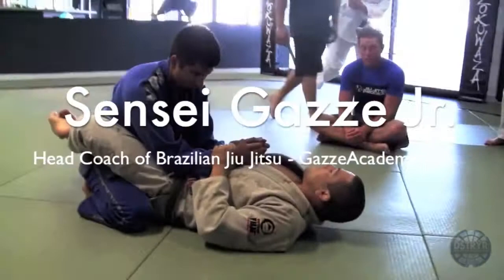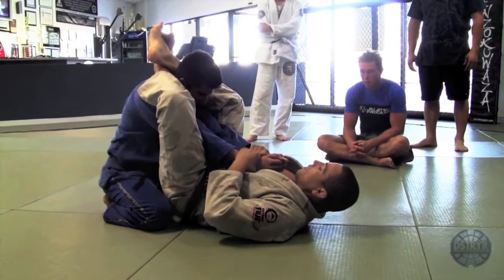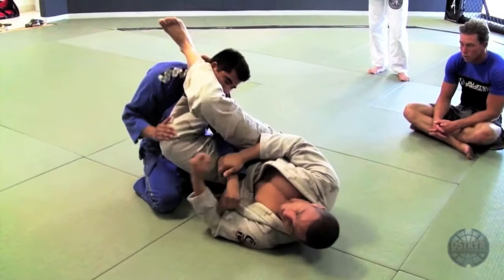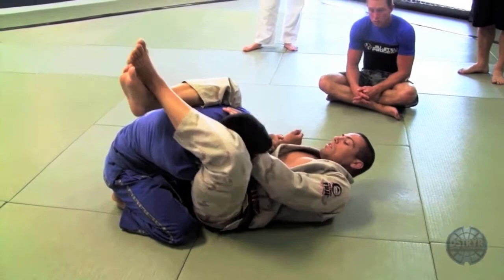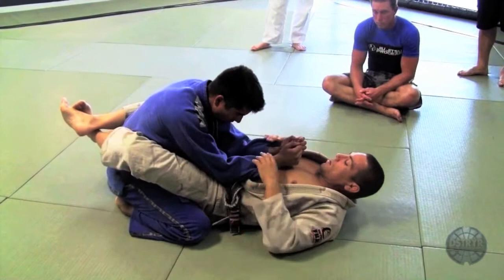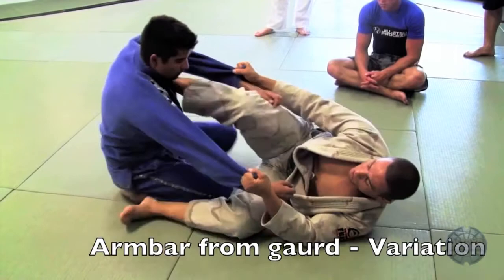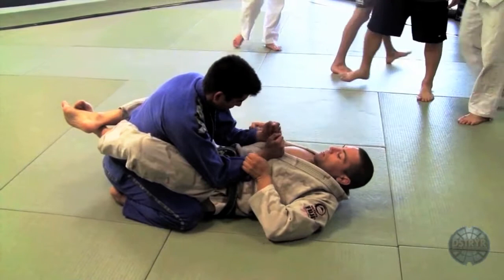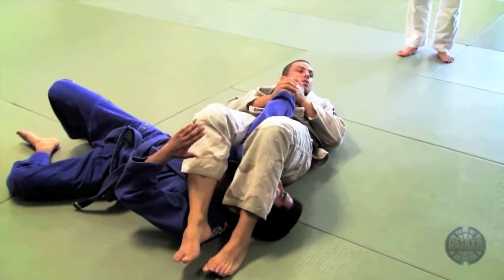Exclusive - Gazze Armbar Variations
100% Brazilian Jiu Jitsu and Submission Grappling all the time.